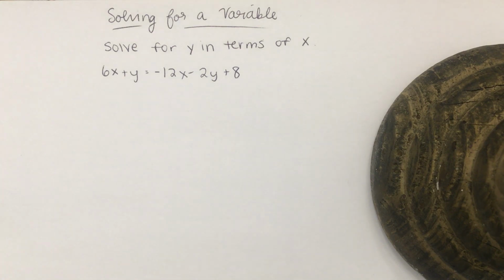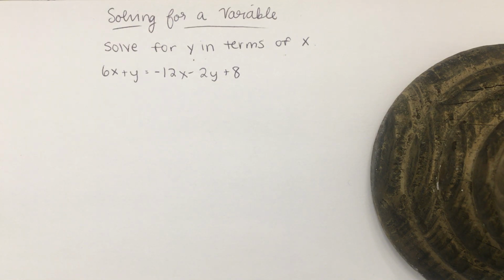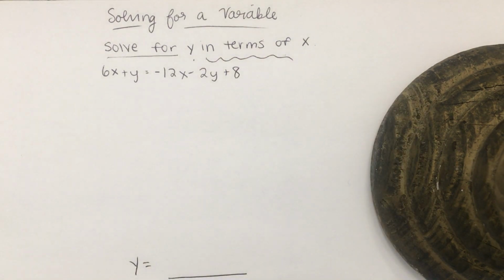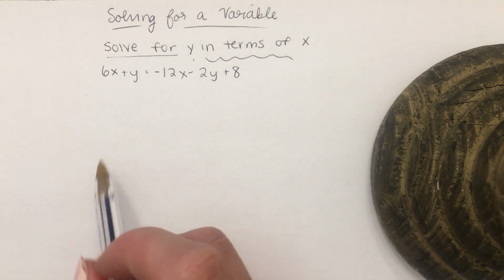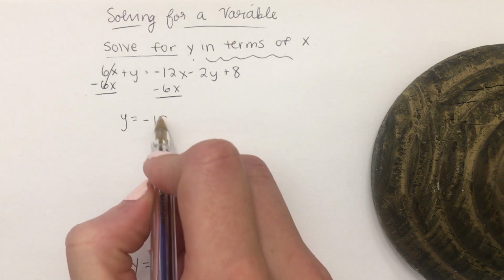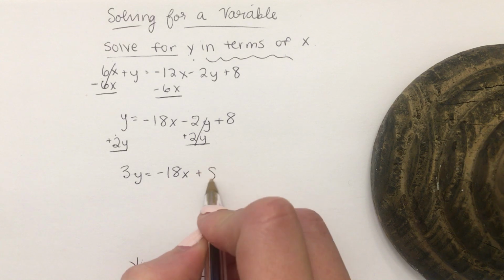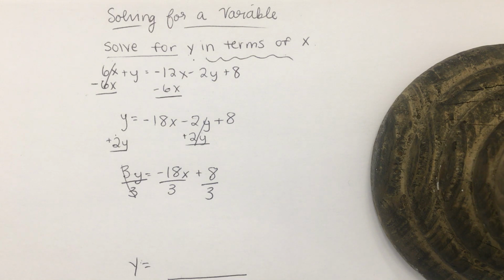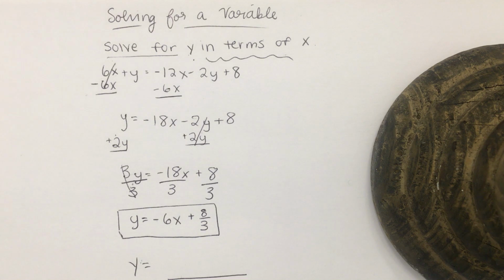Solving For A Variable